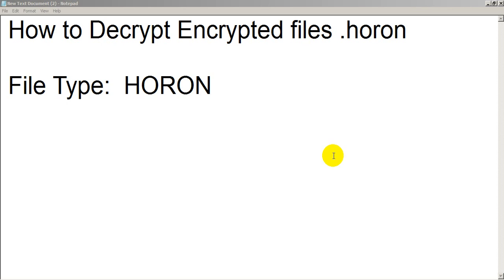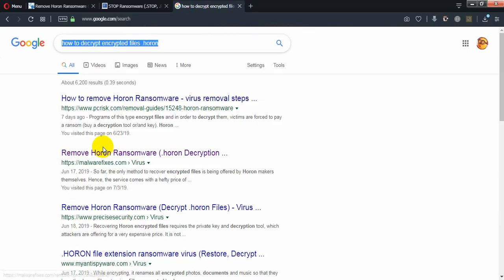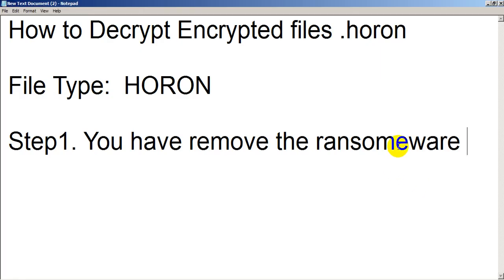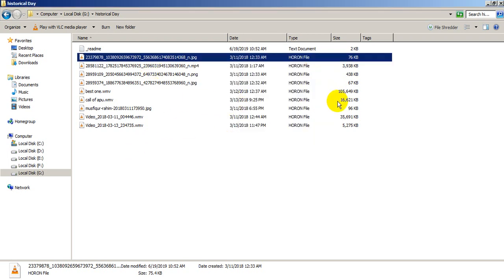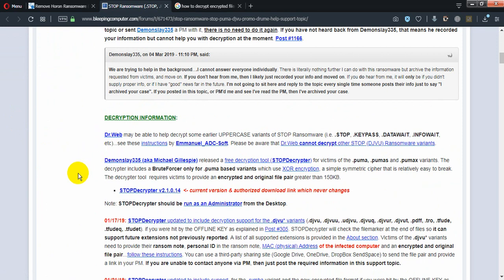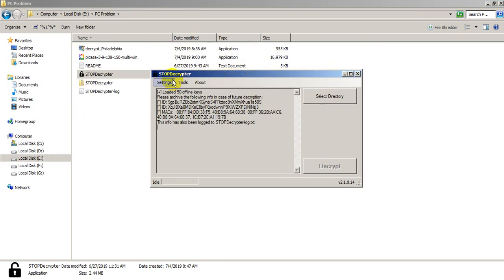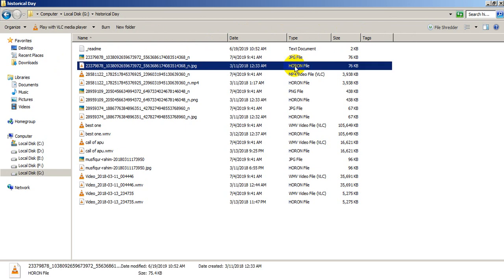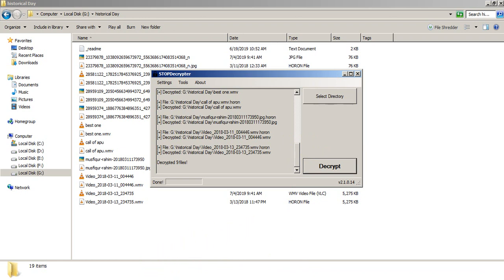How to Decrypt Encrypted files | .horon file | Remove Horon Ransomware (.horon Decryption)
Al this extension files can be Decrypted by this software.